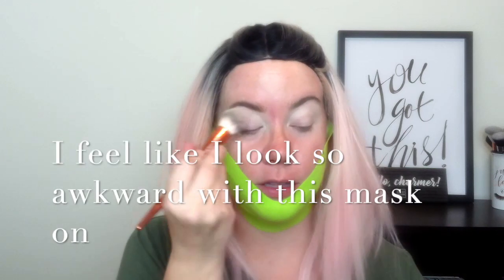Jeffree Star Cremated Palette, Plus Some Other Goodies.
Hey guys. So sorry I missed uploading last week, I just was not feeling makeup. Anyways I FINALLY got my JS Cremated Palette and well, it's stunning.

Products used:
-Becca Cosmetics Ultimate Coverage Foundation
-Lunar Beauty Moon Prism Palette
-Kaja Don't Settle Concealer
-Jeffree Star Cosmetics Cremated Palette
-Huda Beauty Legit Lashes Mascara
-Anastasia Beverly Hills Brow Whiz
-Benefit Gimme Brow brow gel
-Tarte Bronzer and Highlight (sorry I don't know the colors!)
-Colourpop Disney Collection Snow White Lipstick
-LA Girl Precision Lip Liner in Reddish
-Revolution Pro Hydra Matte Fixing Spray

$$$ off Tres Chic Cosmetics (not sure the percentage and no I don't make commission when you use my code)
Code: meganshutt